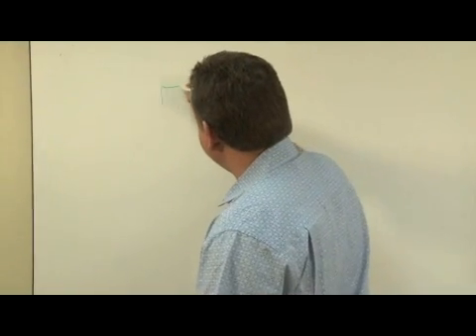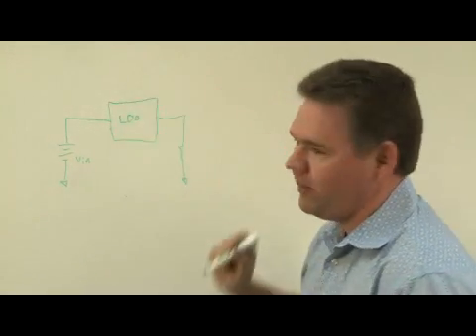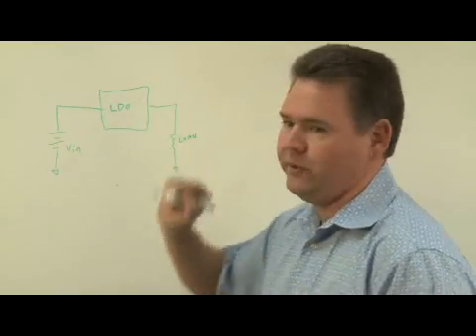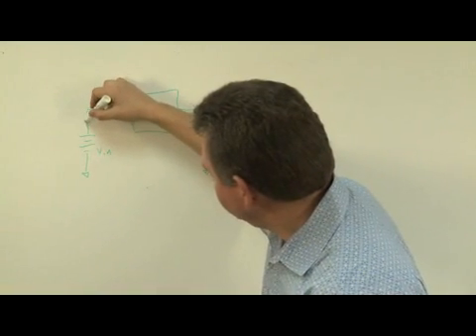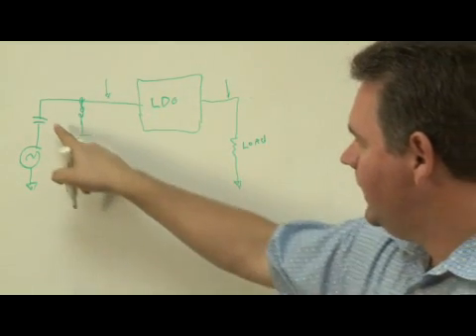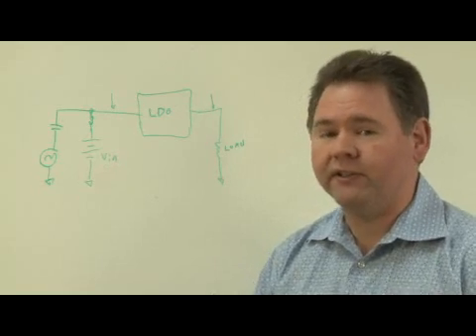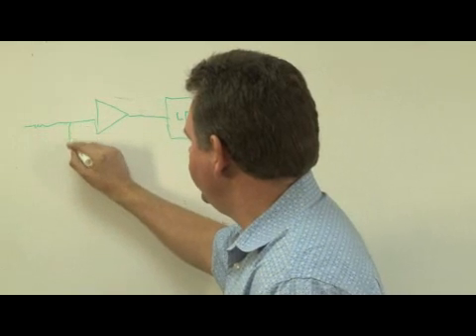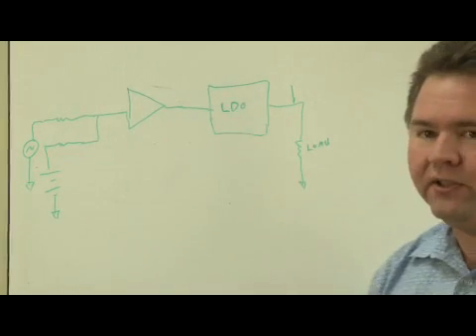How to Measure Power Supply Rejection Ratio (PSRR)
A discussion about the methods used to measure the Power Supply Ripple Rejection (PSRR) of a linear regulator.